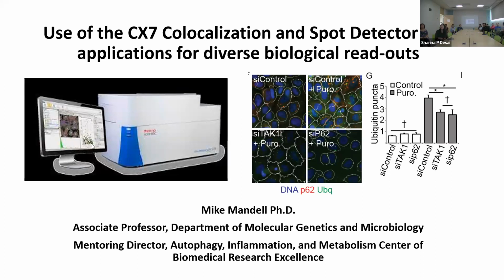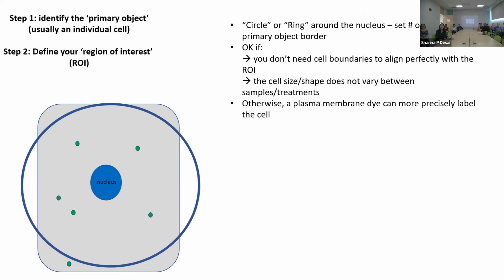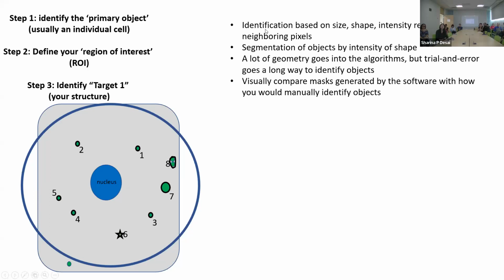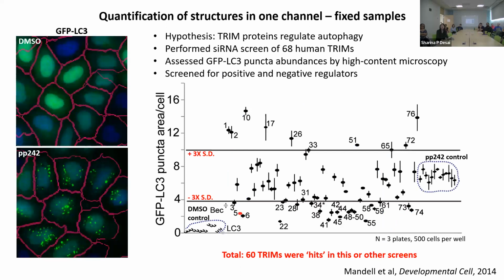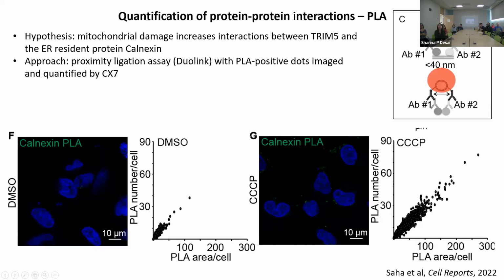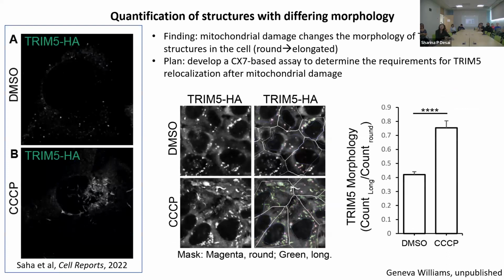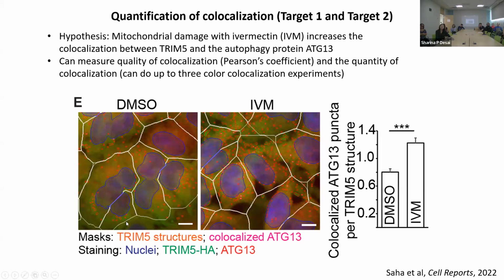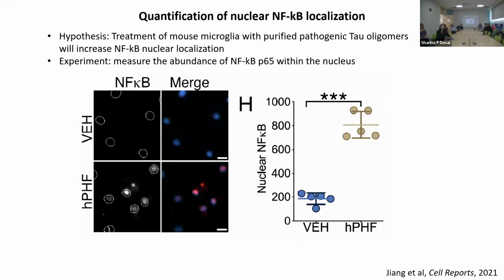Day 3 - Mike Mandell Introduction to CX7 use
This video is part of a series of multi-day, openhouse workshops at the AIM Center's Core Facility where we discuss the capabilities of the core and what users can expect when they come in. Thank you for following along with this series!

The AIM Center is funded by NIH grant P20GM121176, and it endows the state of New Mexico and the surrounding region with a state-of-the-art biomedical center and an intellectual and technological hub for cutting-edge research. On a larger scale, the AIM Center promises to be a nationally important center for the advancement of research on autophagy.